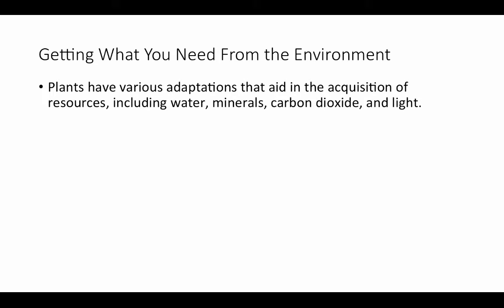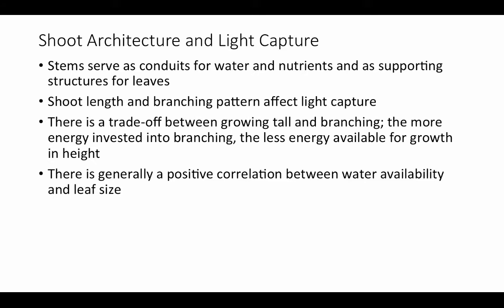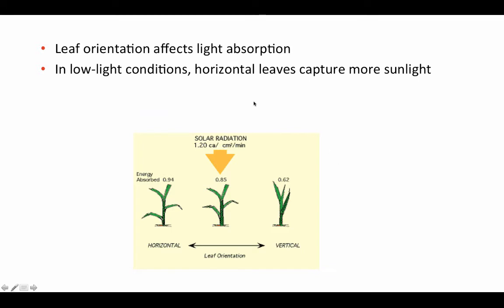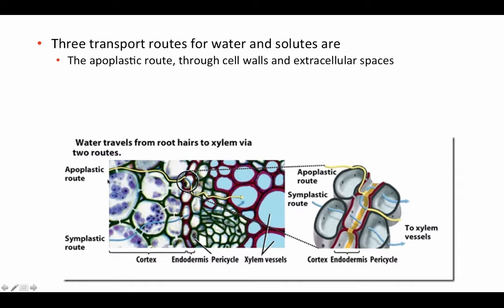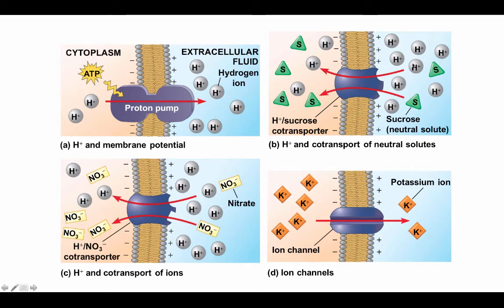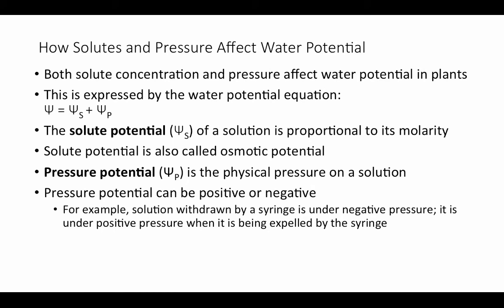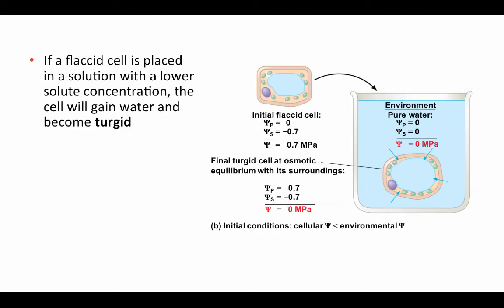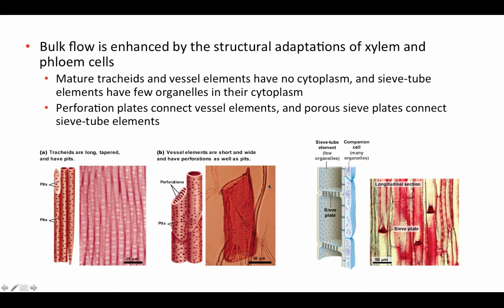BCOR011WL Chpt 36 - Plant Transport